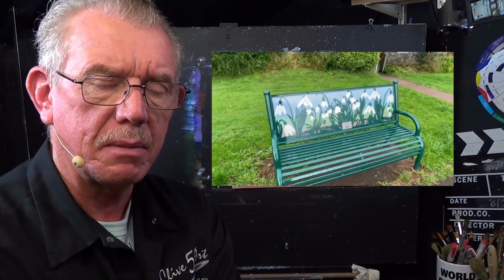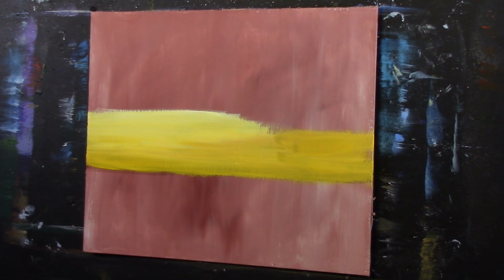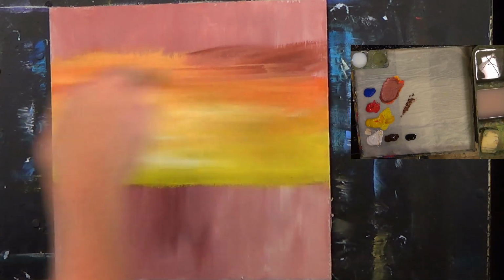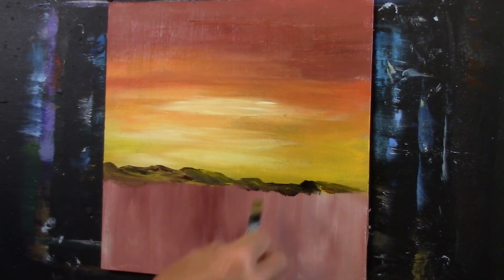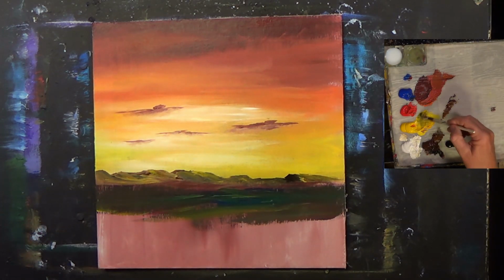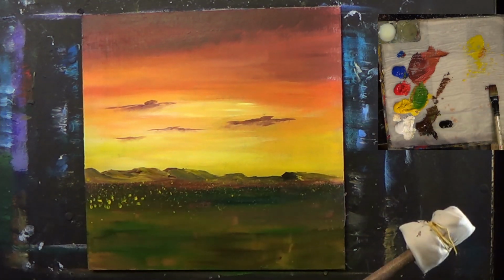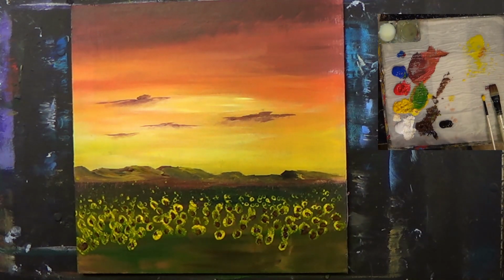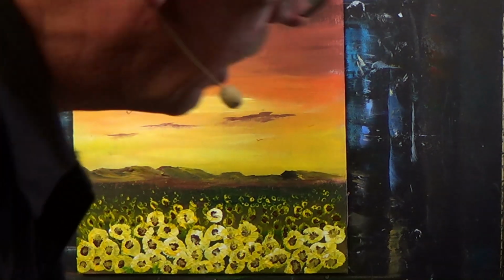Acrylic painting for Beginners Sunflowers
This is a full step by step learn to Beginners Acrylic Painting sunflowers is easy to follow in acrylics let CLIVE5ART show you step by step how an easy fun decorative art project

CADMIUM RED,
ALIZARIN CRIMSON,
CADMIUM ORANGE,
DIOXAZINE PURPLE
CADMIUM YELLOW
CERULEAN BLUE,
PRUSSIAN BLUE,
PHTHALO BLUE,
ULTRAMARINE BLUE,
VANDYKE BROWN,
BURNT UMBER,
RAW SIENNA,
YELLOW OCHRE,
HOOKERS GREEN,
TITANIUM WHITE,
ZINC MIXING WHITE
MARS BLACK